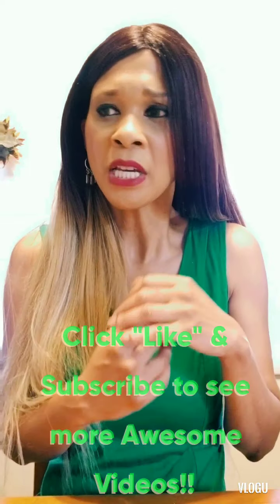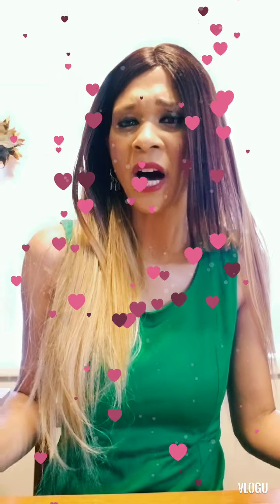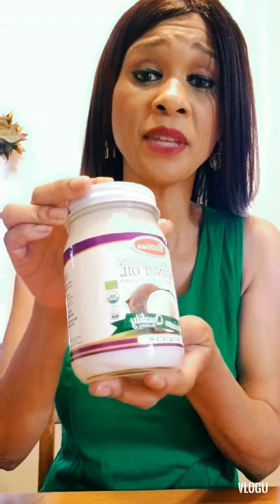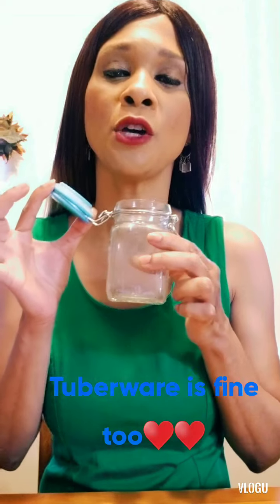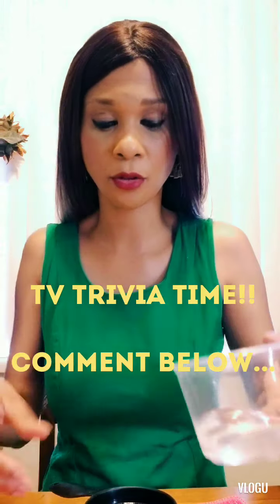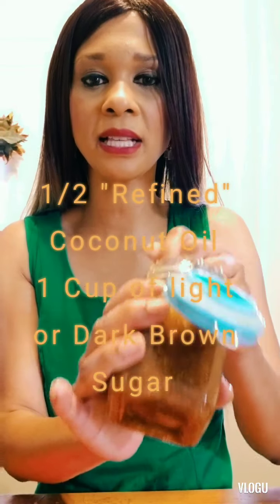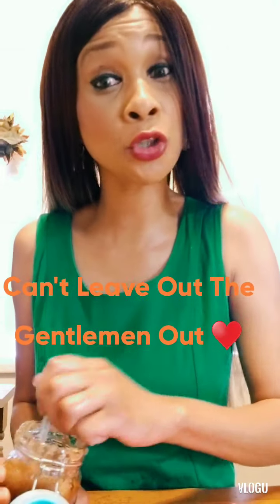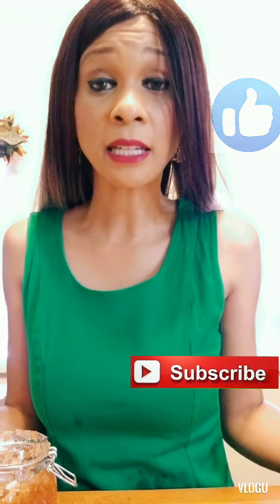How To Make Brown Sugar Scrubs|What Do Brown Sugar Scrubs Do❓| Men & Women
Is brown sugar scrub good for your face? what does brown sugar scrub do? Find out how to make brown sugar scrub in the comforts of your house with products you have in your kitchen🙆‍♀️ Great for BOTH Men & Women!!

Please Feel Free to drop a Comment on What type of video You would Like for me to showcase next!

I post twice a week so to make sure you don't miss a Beat▪︎Please feel free to "Click" Subscribe and "Hit the Bell" to be notified of New Episodes coming your way.
Save Time, Money 💰 & Gas.
You Can Order "Organic" Coconut Oil by Clicking My Affliate Link ‼‼

Amazing Sugar Srub Recipes•• Enjoy!